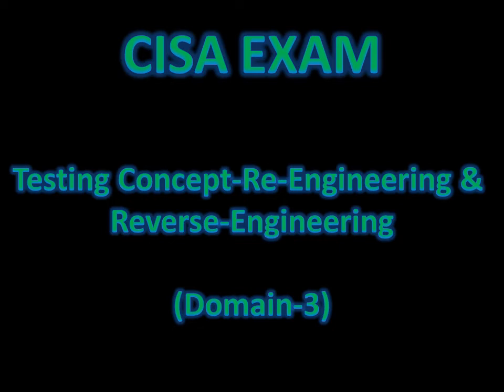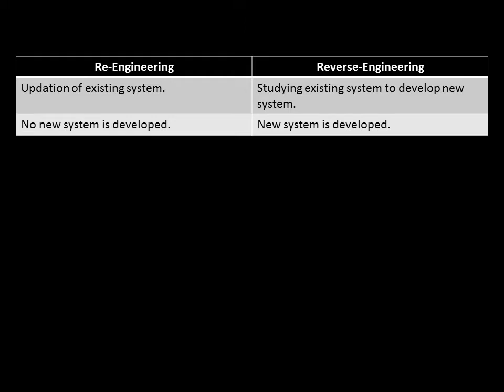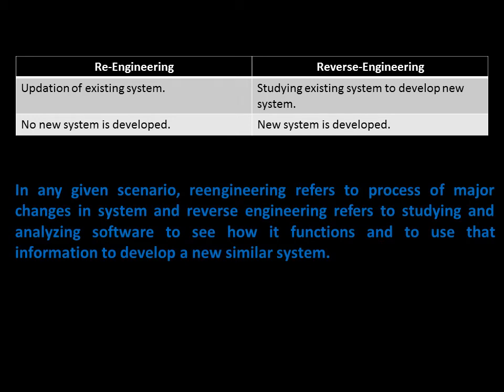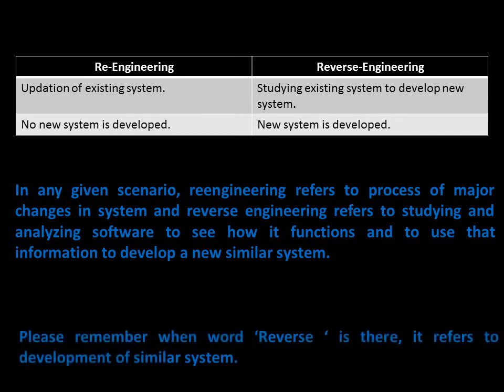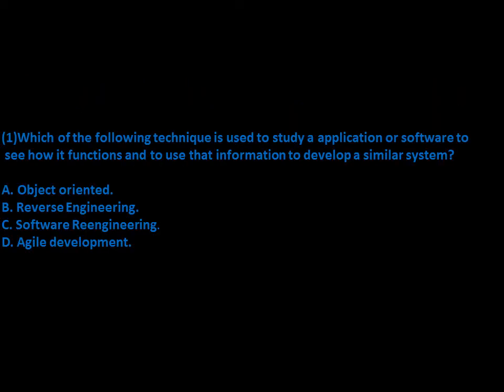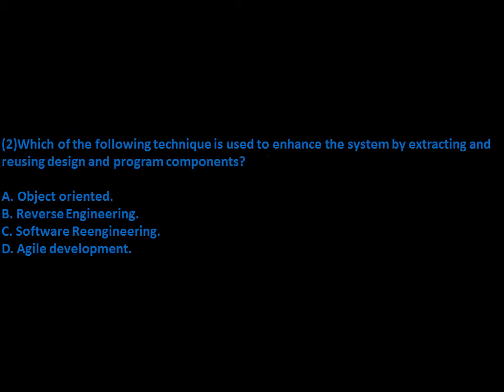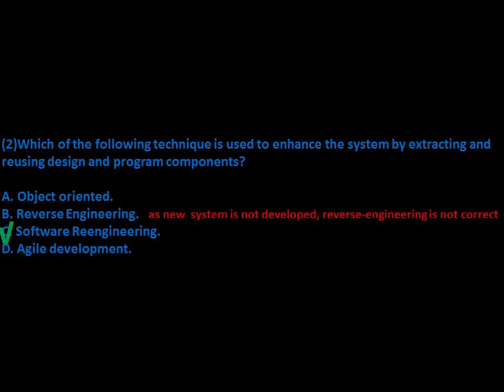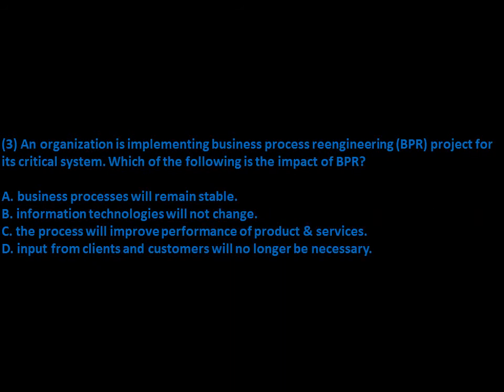CISA-Testing Concept-Reverse Engineering & Reengineering (CISA-Domain 3)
Software Reengineering:

-Reengineering is the process of updating an existing system by extracting and reusing design and program components.

-This process is used to support major changes in the way an organisation operates.

Reverse Engineering:

-Reverse engineering is the process of studying and analyzing an application and the information is used to develop a similar system.